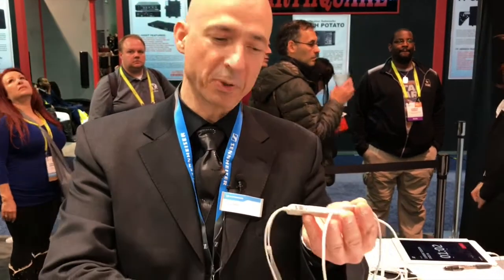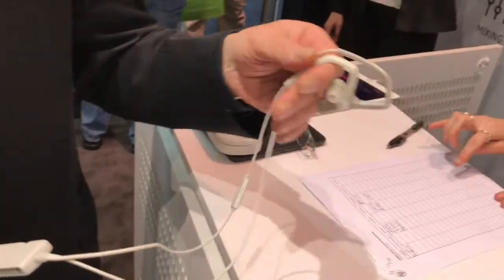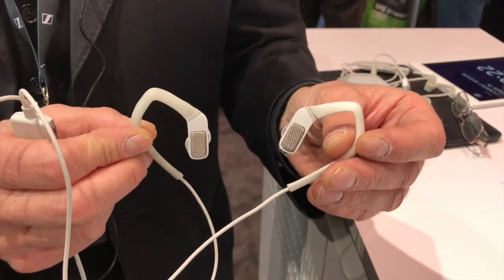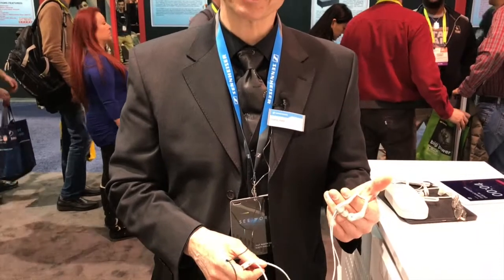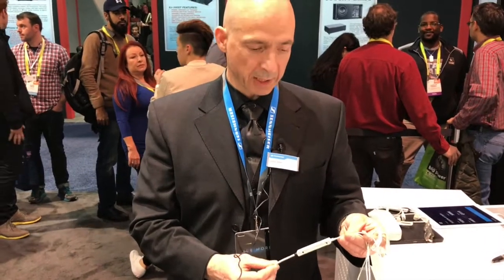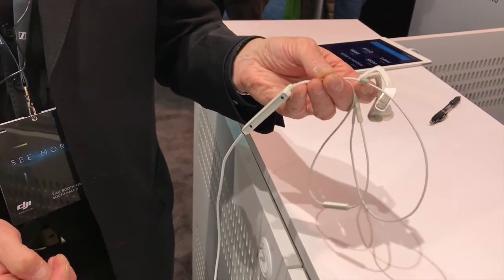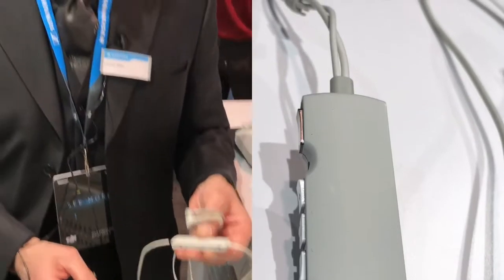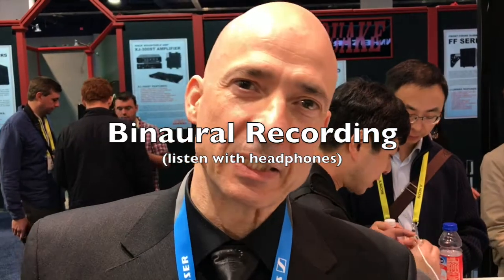Binaural Recording | Sennheiser Booth at CES 2017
This is an interview with Lorenz Adler from Sennheiser at CES 2017. He talks about the new binaural headphone recorder called the AMBEO Smart Surround Personal VR Mic. The latter half of the video includes an actual binaural recording of the booth using the device plugged into an iPhone 7 plus.